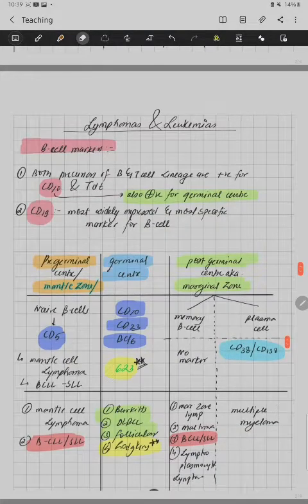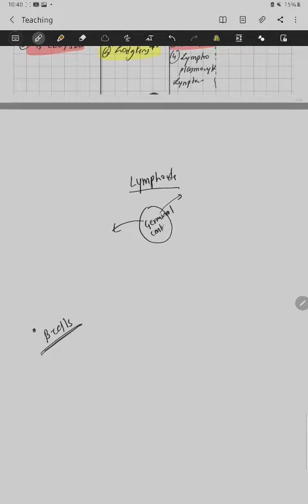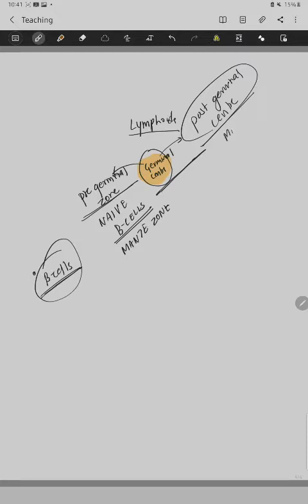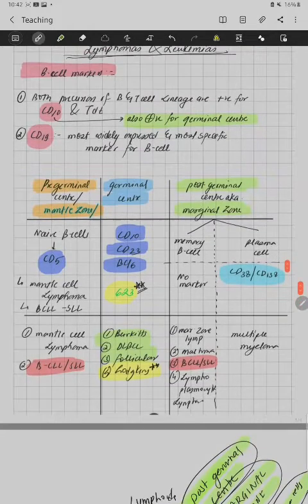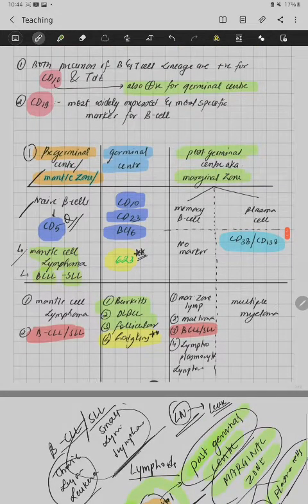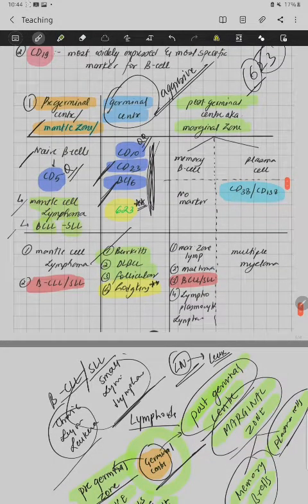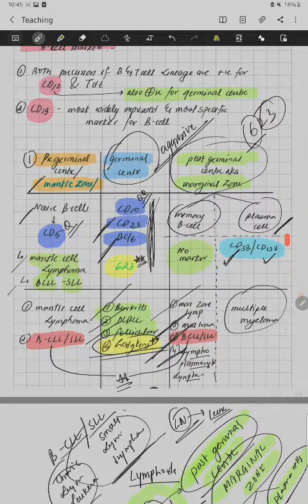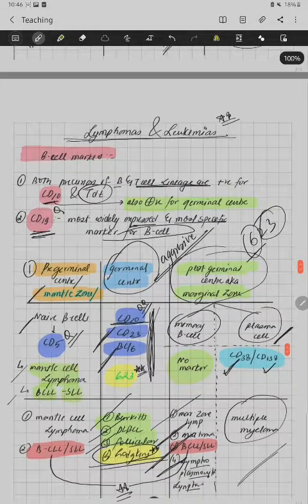pathology lymphomas review -for neet 2023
pathology lymphoma review in 10min